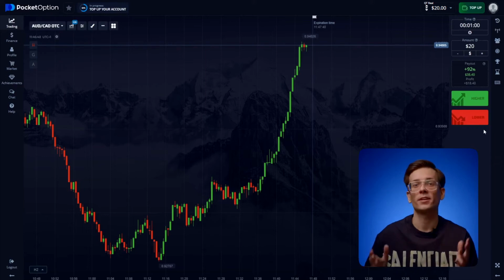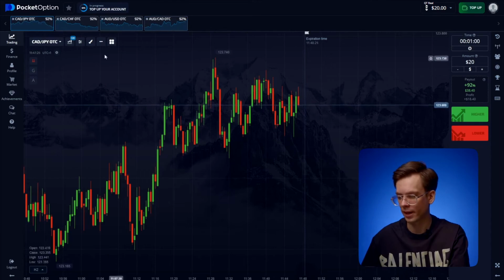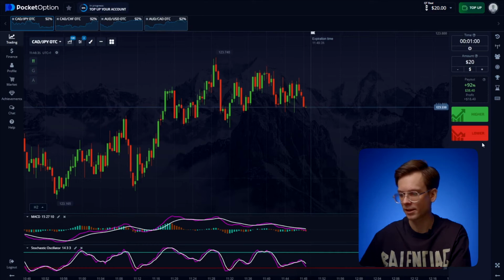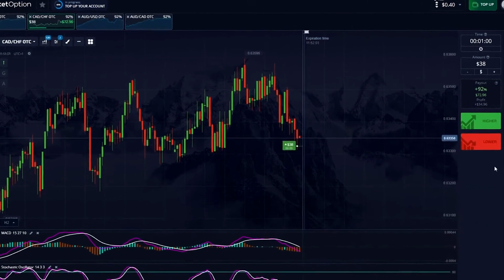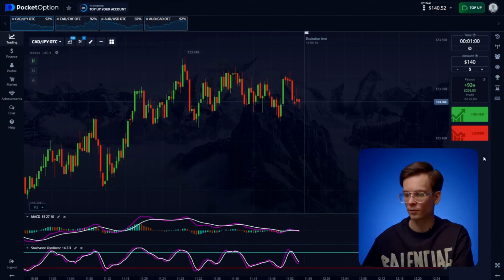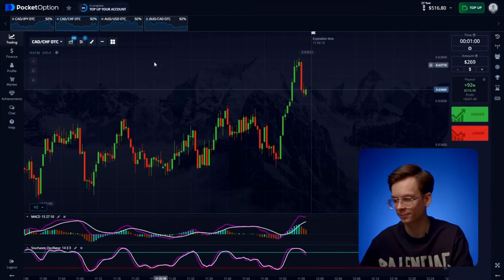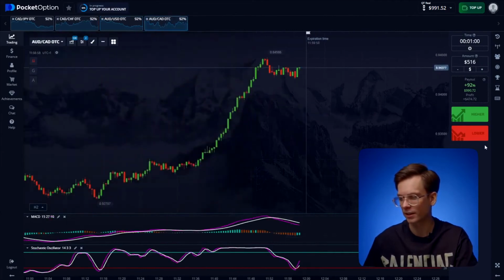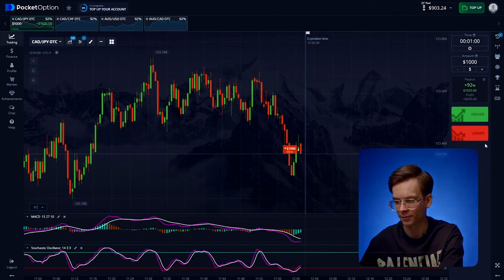My New Unique Strategy Special For Beginners! (Live Tested!)